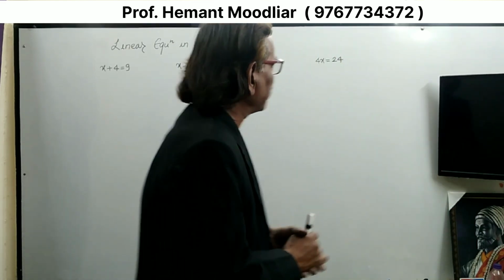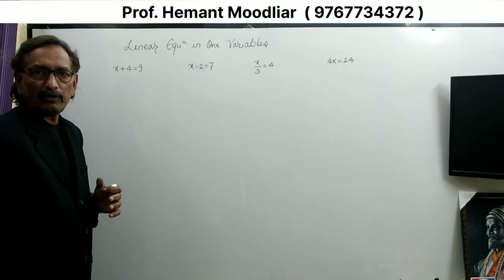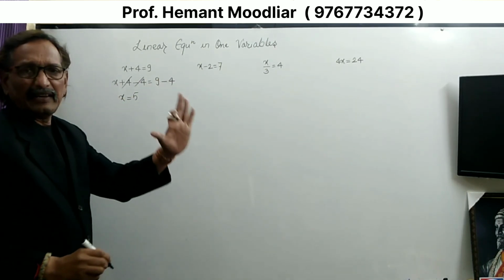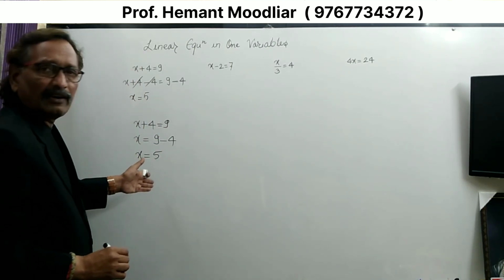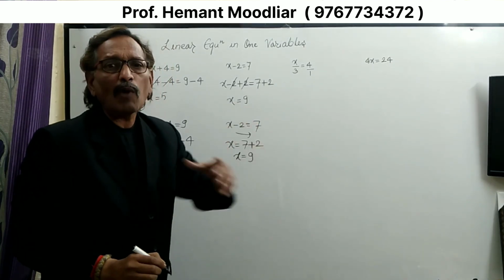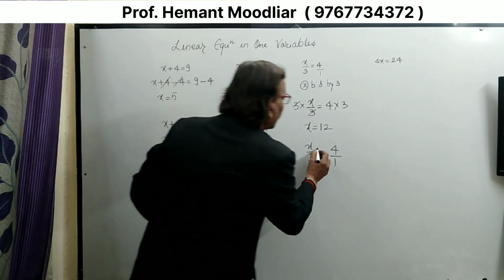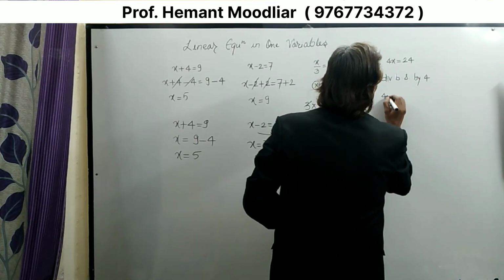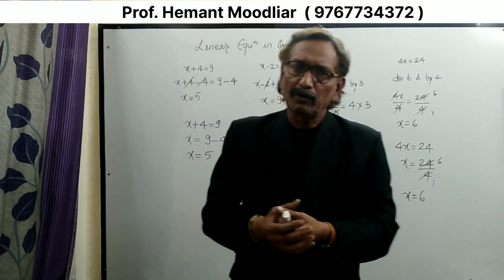Linear Equations In One Variable #1